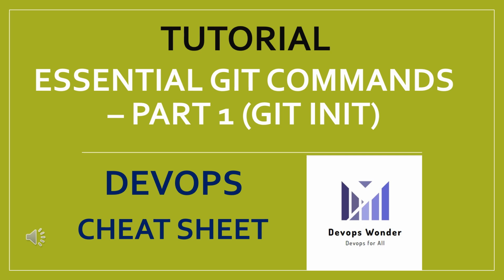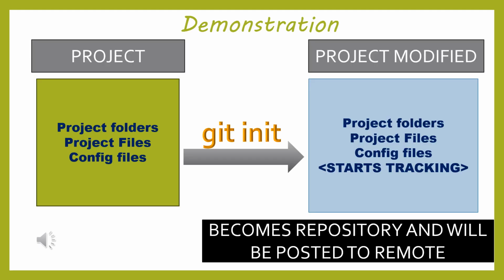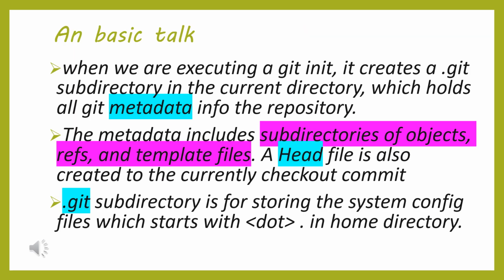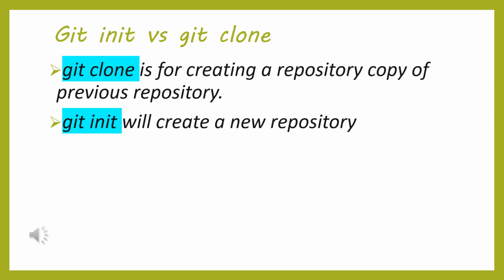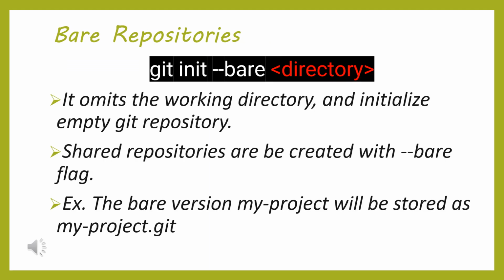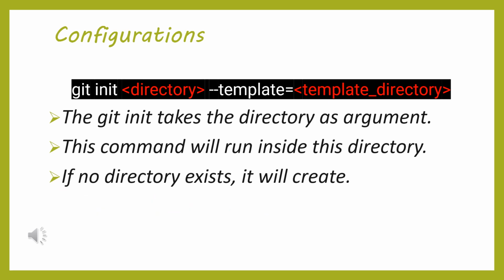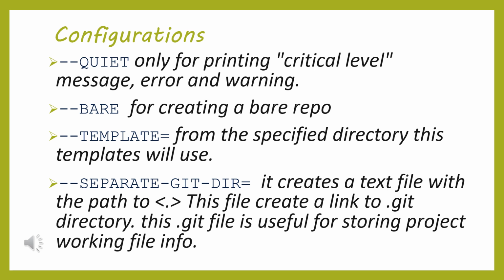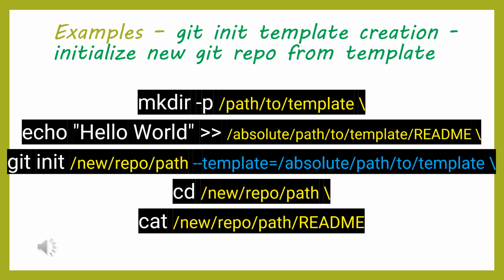1 git init - Essential Git Commands Ser. - Devops Wonder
Devops Wonder is a channel provides information about devops and devops related technologies. It provides you interview knowledge, tutorials, and other information related to Devops.